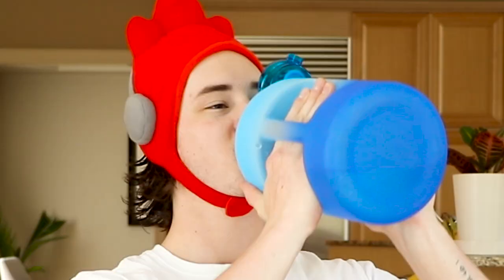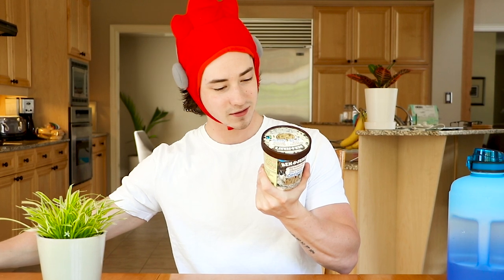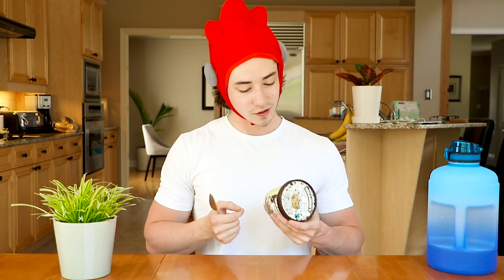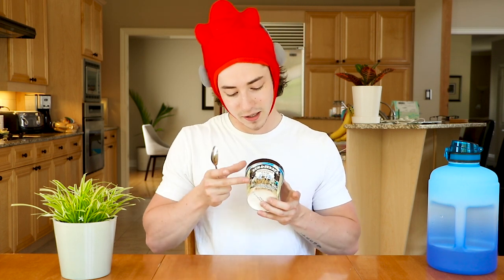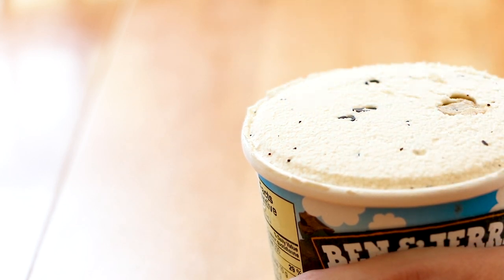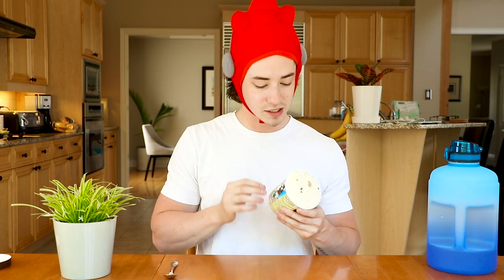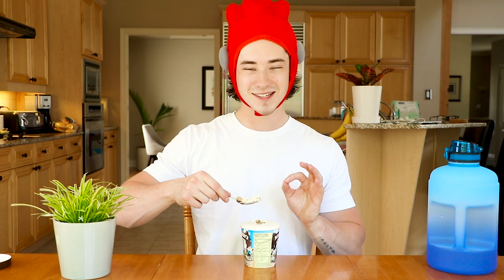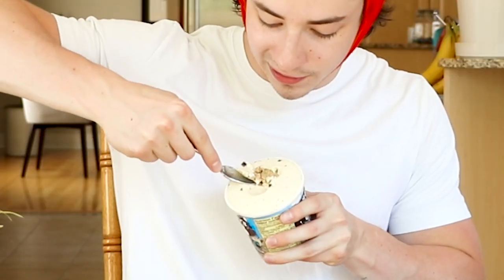Ben and Jerry's Chocolate Chip Cookie Dough CORE Review! - Quinn's Cones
Today on Quinn's Cones, we are reviewing Ben and Jerry's Chocolate Chip Cookie Dough CORE! Last week we gobbled up some BBC (Brownie Batter Core) and it was pretty good. Let's hope the CDC (Cookie Dough Core) is even better!